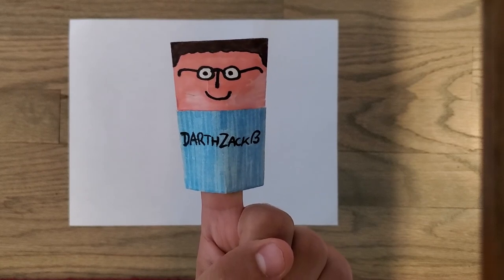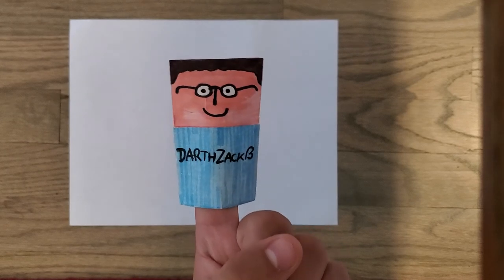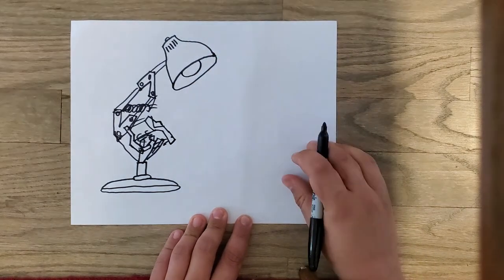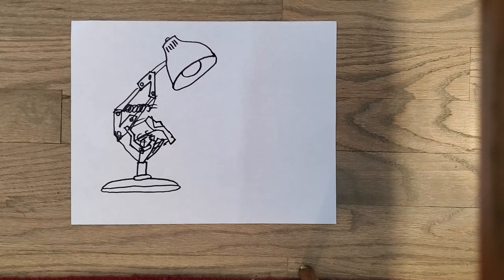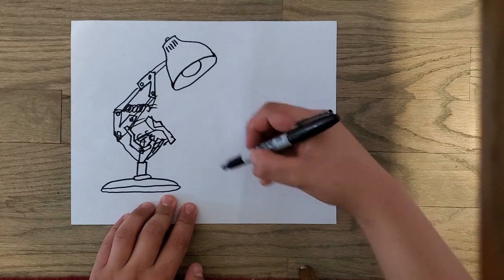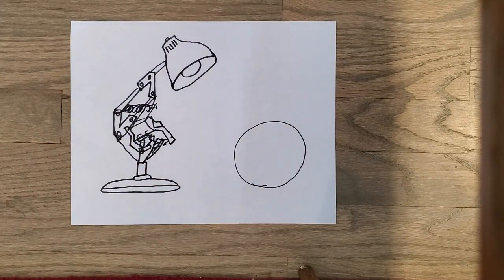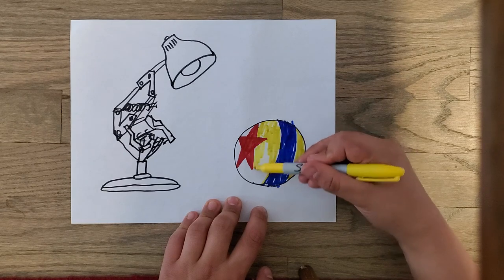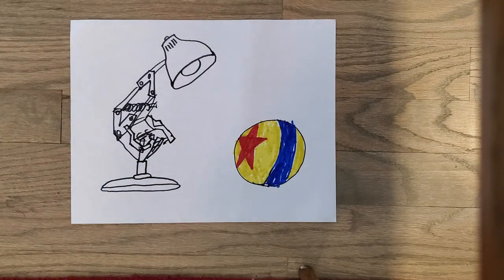How to Draw the Pixar Lamp and Ball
I drew this after practicing to draw the lamp.